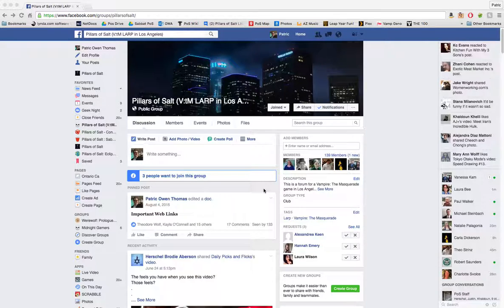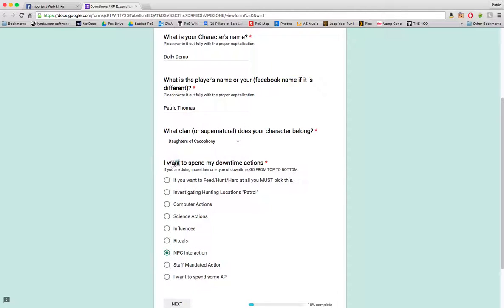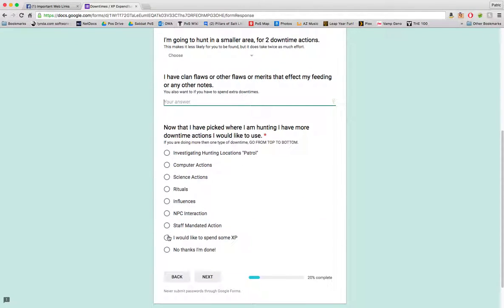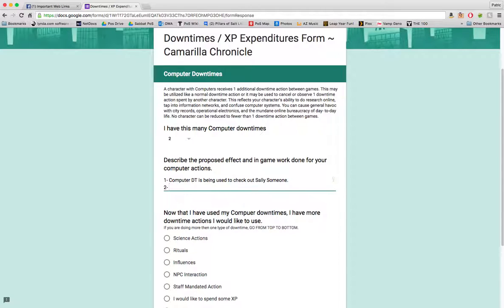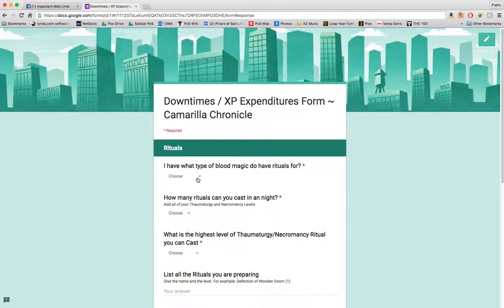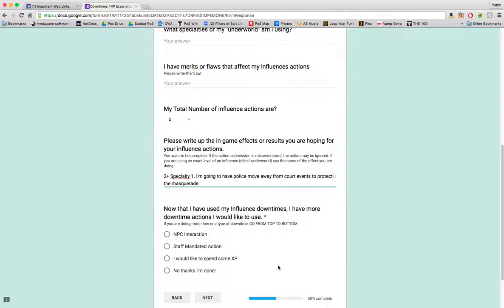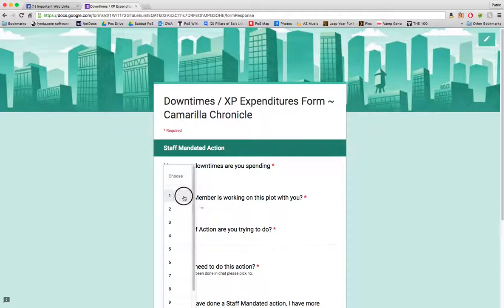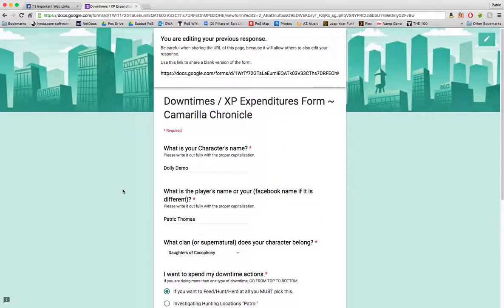PoS Downtimes Walkthough - v1